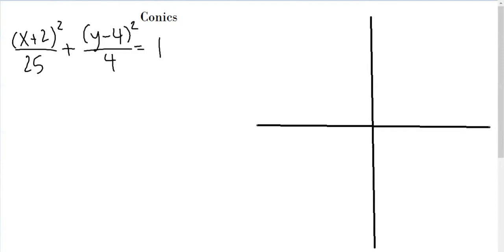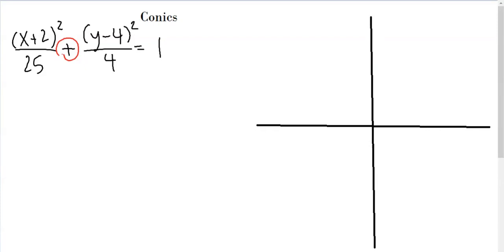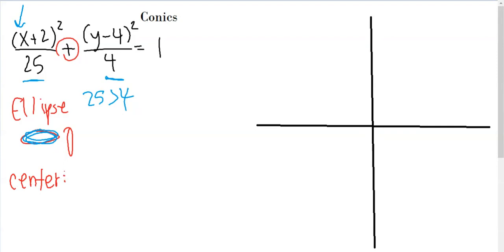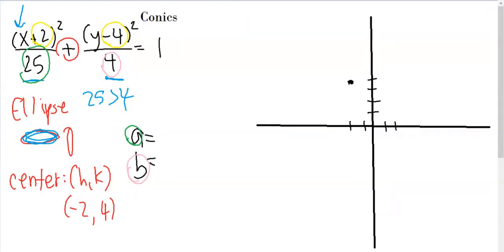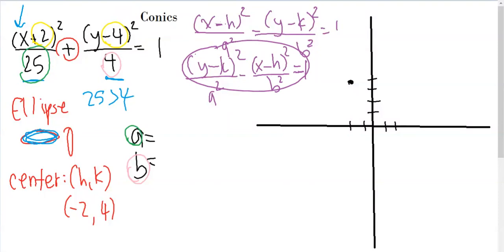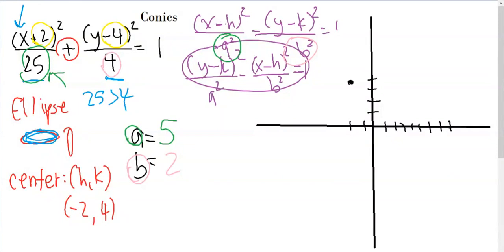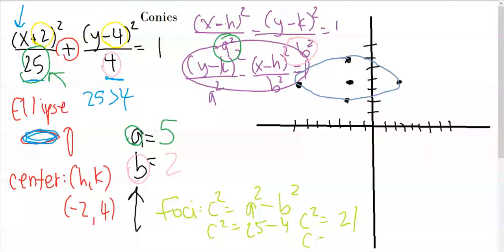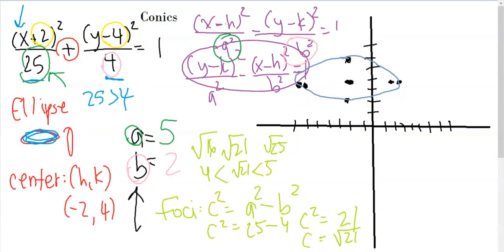Lesson #13: Shifted Conics Ellipse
In this video, I went over how to graph and identify an ellipse based off a given equation.